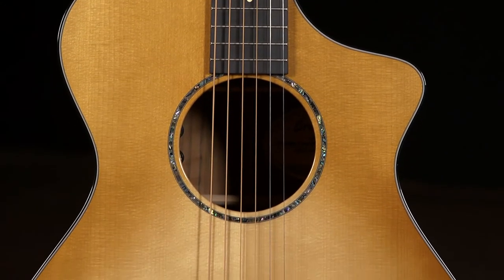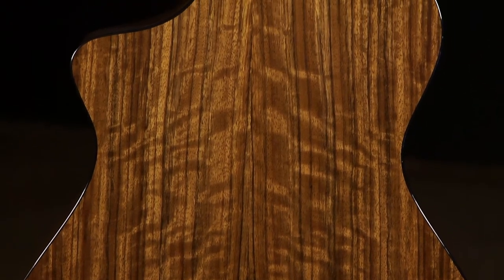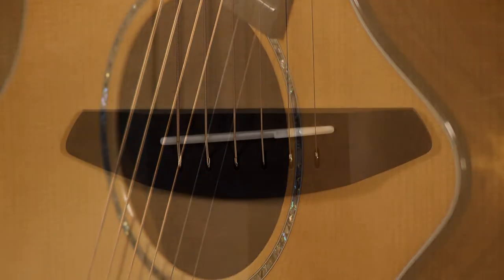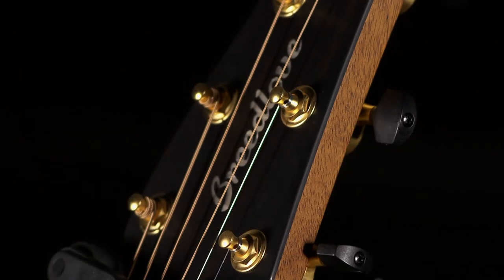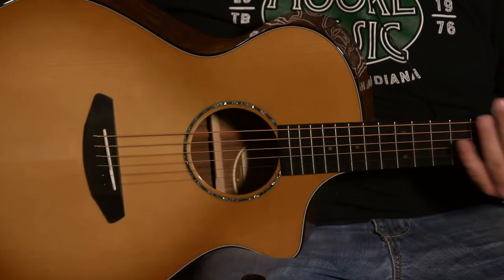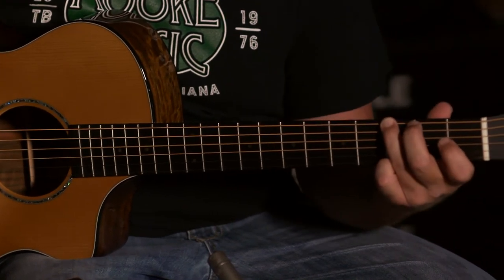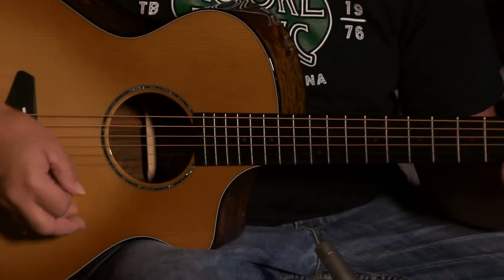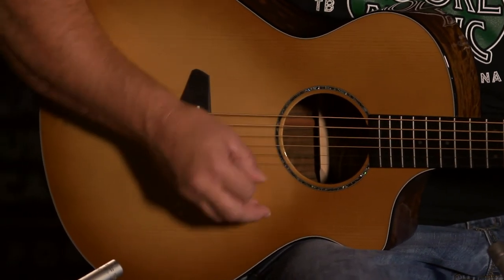Breedlove Limited Edition Premier Concert CE Cinnamon Burst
Today Jeremy sits down with the Limited Edition, Premier Concert CE in Cinnamon Burst from @BreedloveGuitarCo. The top wood is Adirondack and the back & side wood is Figured Ovangkol.